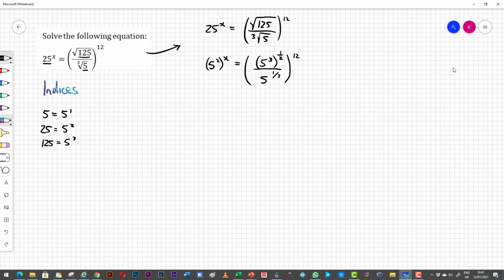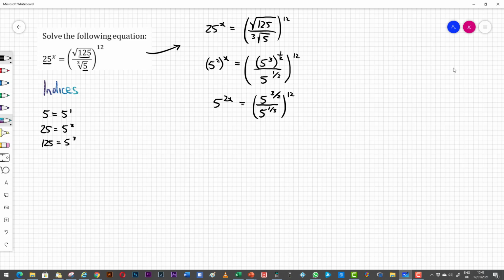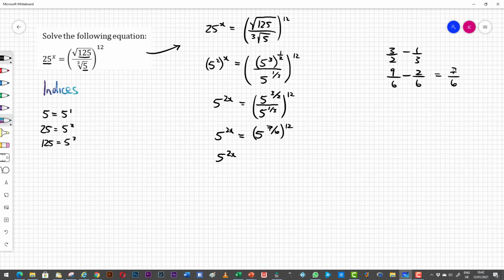Indices (Equation with x in the exponent)